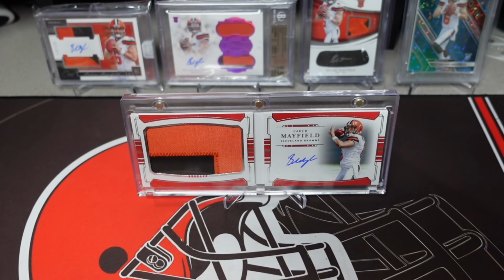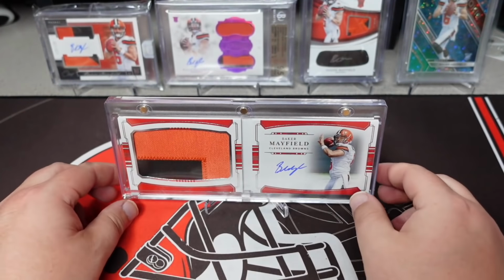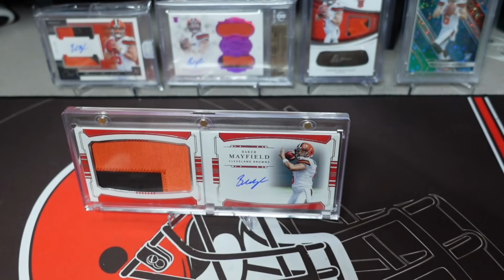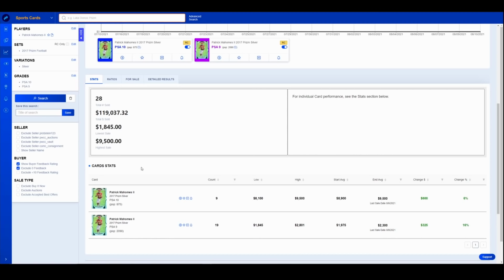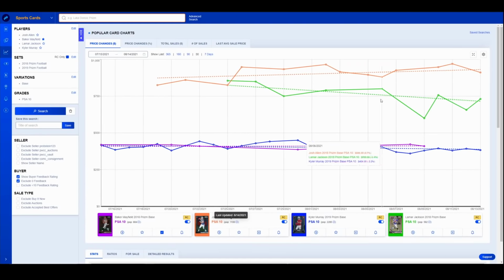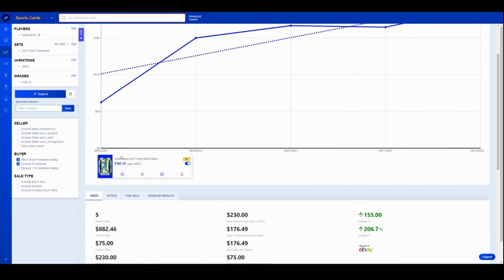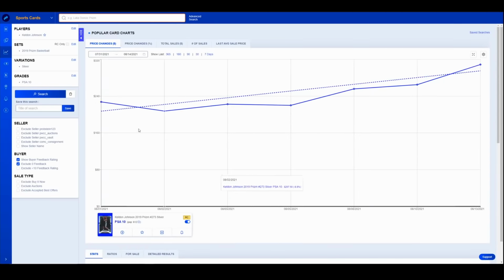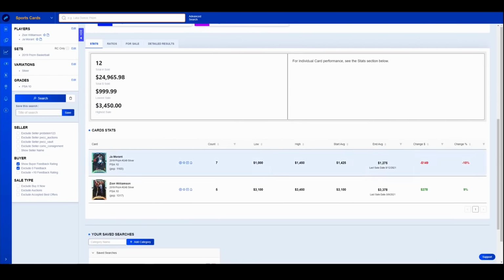Sports Card Investing: Weekly Sports Card Market update & news!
Let's take a quick whip around the Sports Card Market and see who has been moving and shaking this week in the Card Market. We touch on the Basketball Card Market, Baseball Card Market & Football Card Market.

NEOSportscards